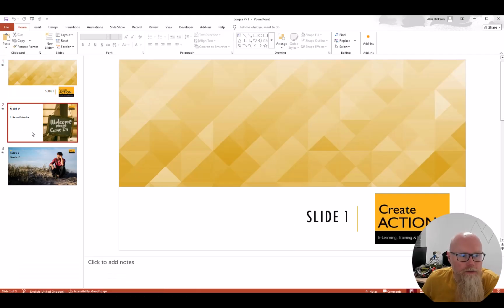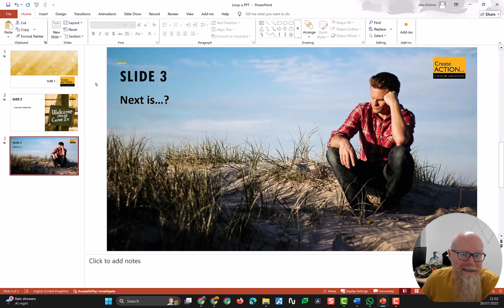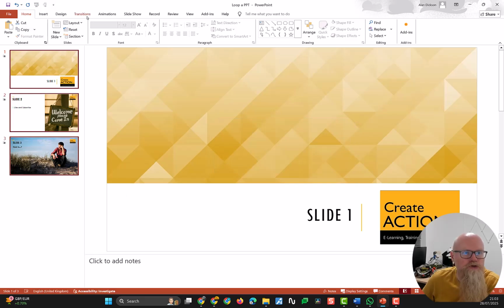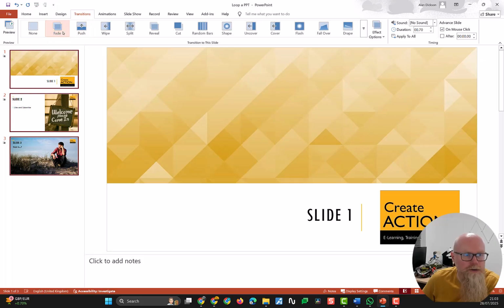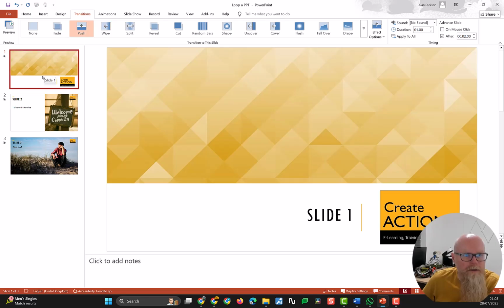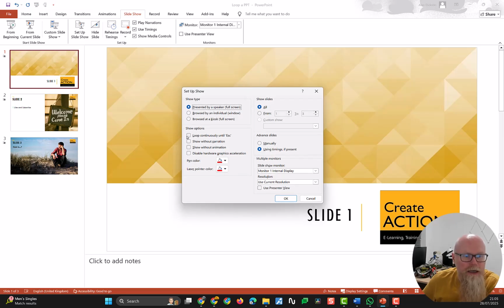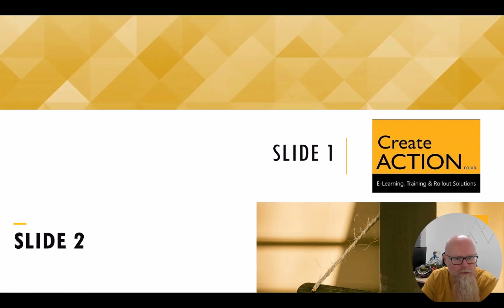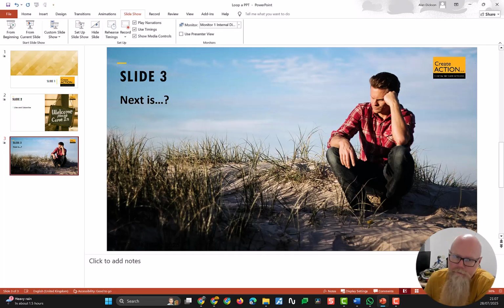How to make an automatic Looping PowerPoint - SOLUTION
Do you want a presentation to be in a loop, by itself, forever...or until you tell it to stop? In this video I'll show you how to do this, with smooth transitions between each slide.

This is perfect for unattended displays and continuous engagement.